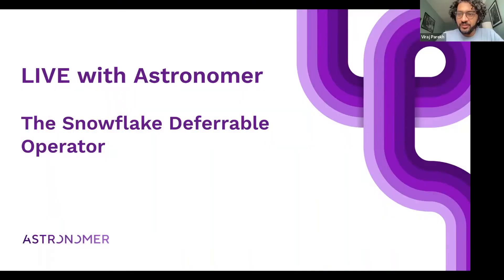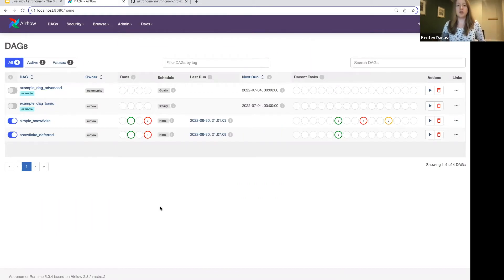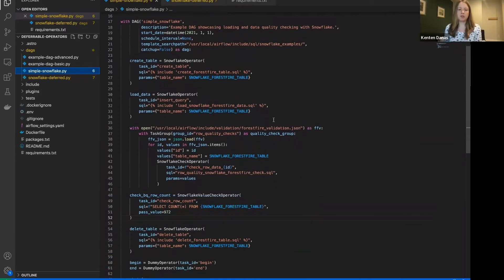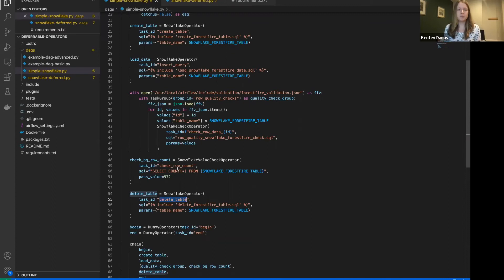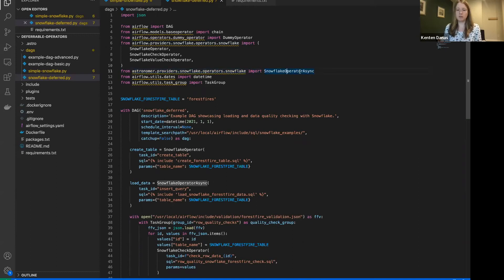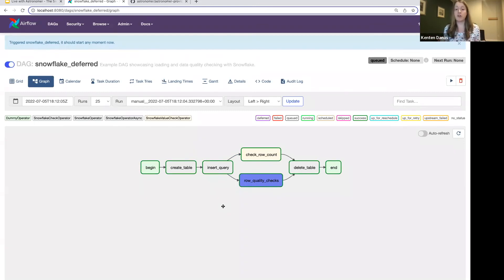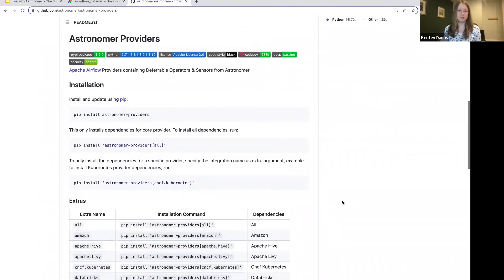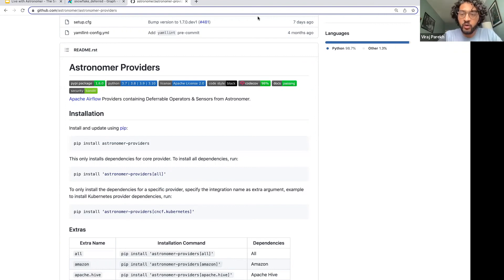Using the Snowflake Deferrable Operator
Live with Astronomer will dive into using the Snowflake Deferrable Operator. We’ll show how with a very small update to your DAGs, you can start saving money when orchestrating your Snowflake queries with Airflow.